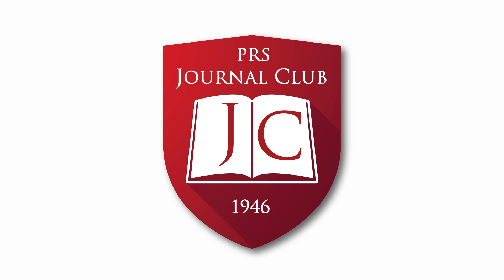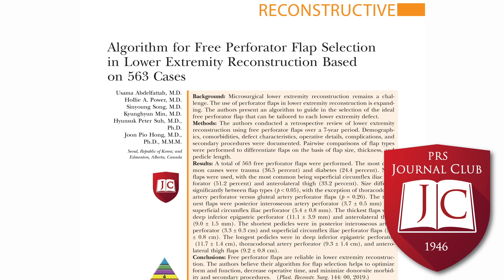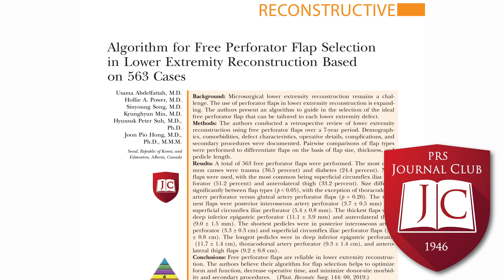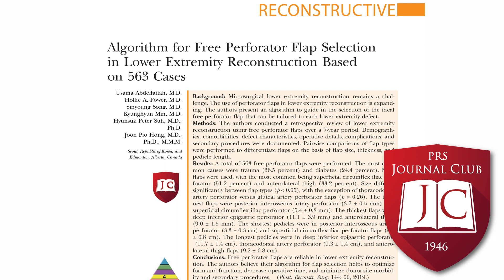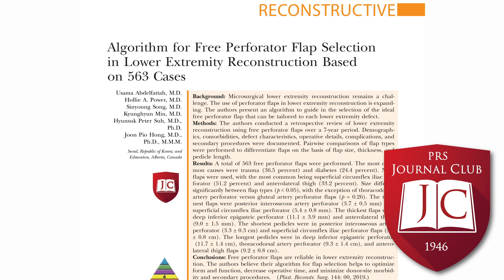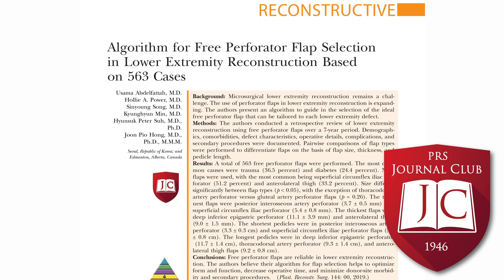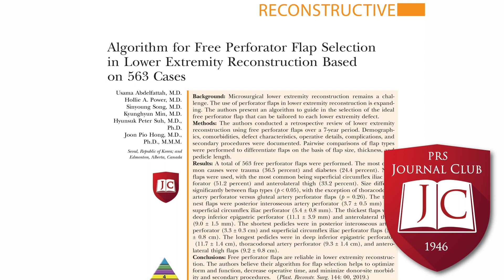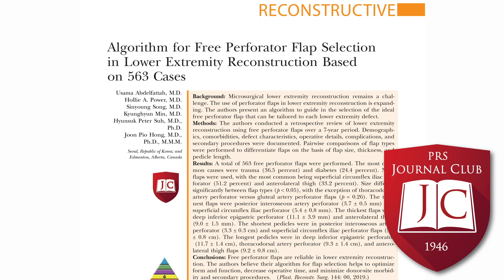Lower Extremity Free Perforator Flaps: PRSJournalClub Podcast November 2019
In this episode of the Award-winning PRS Journal Club Podcast, 2019 Resident Ambassadors to the PRS Editorial Board – Raj Parikh, Lily Mundy, and Kyle Sanniec- and special guest Michael Neumeister, MD, discuss the following articles from the November 2019 issue:

“Algorithm for Free Perforator Flap Selection in Lower Extremity Reconstruction Based on 563 Cases” by Abdelfattah, Power, Song, et al.

Special Guest Michael Neumeister, MD, Chairman of the Department of Plastic Surgery and Professor of Plastic Surgery at Southern Illinois University School of Medicine.